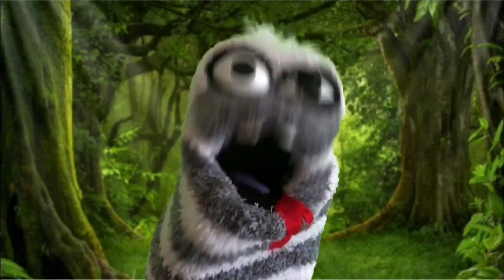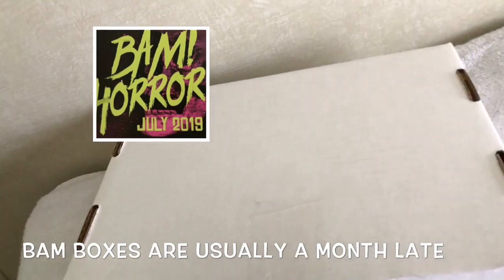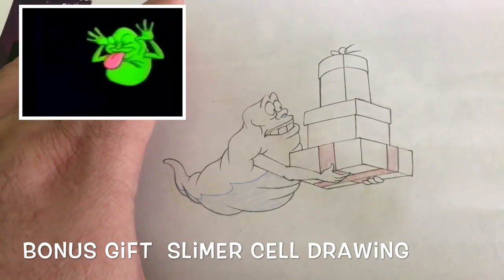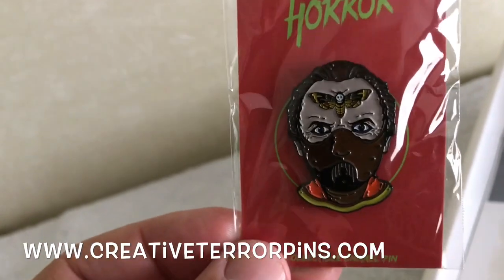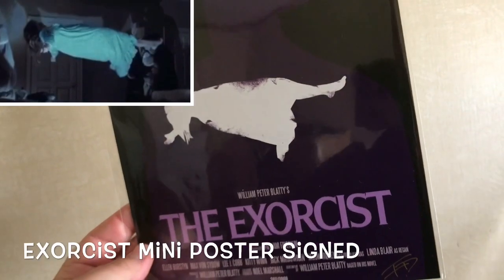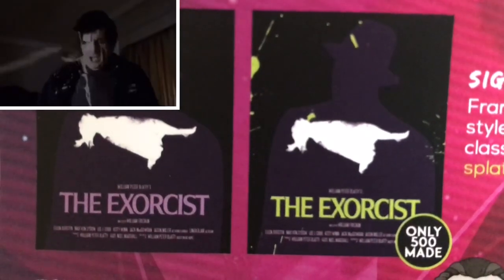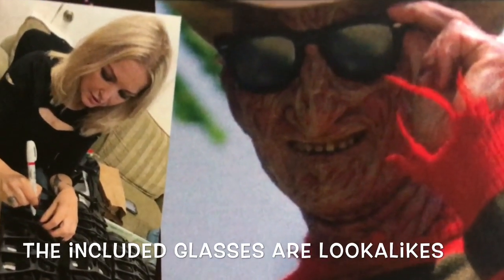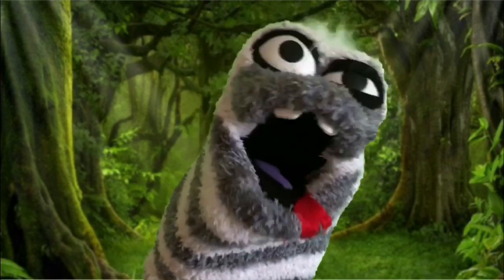Bam Box Horror JULY 2019 Unboxing & Review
We unbox and review the July Horror BamBox that is way way late in shipping due to autograph problems.

Translated titles:
Bam Box Horror JULHO 2019 Unboxing & Revisão

Bam Box Horror JULIO 2019 Unboxing y revisión

Bam Box Horror JULI 2019 Unboxing & Review

Bam Box Horror JUILLET 2019 Unboxing & Review

ಬಾಮ್ ಬಾಕ್ಸ್ ಭಯಾನಕ ಜುಲೈ 2019 ಅನ್ಬಾಕ್ಸಿಂಗ

Pese Bam Box Horror JULY 2019 Unboxing & Review

बम बॉक्स हॉरर जूली 2019 अनबॉक्सिंग और सम

Bam Box қорқынышы 2019 ЖЫЛДАН ШЫҒАРУ Boxboxing & Review

Бам Бок Хоррор ЈУЛИ 2019 Унбокинг & Ревиев

Bam Bhokisi Kutyisa JULY 2019 Unboxing & Ongororo